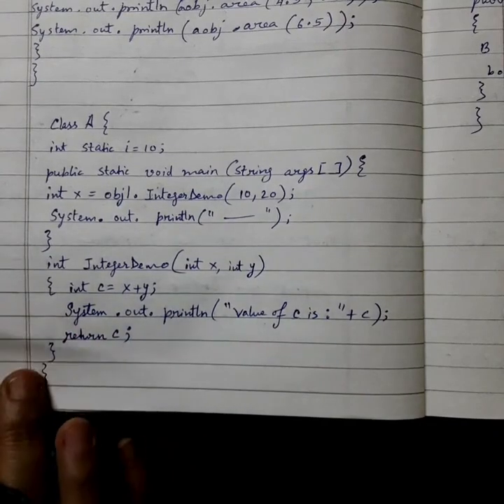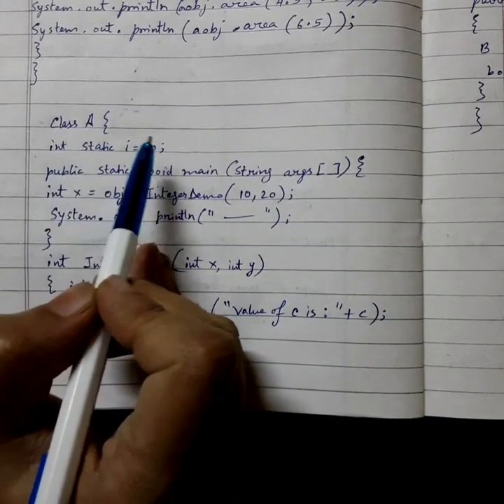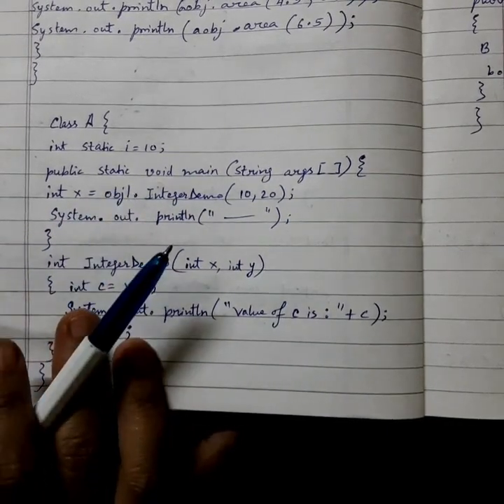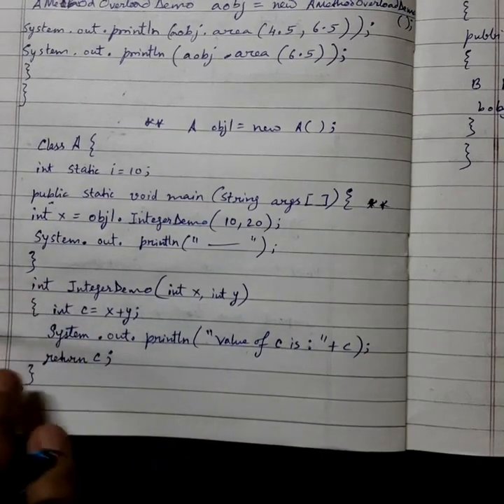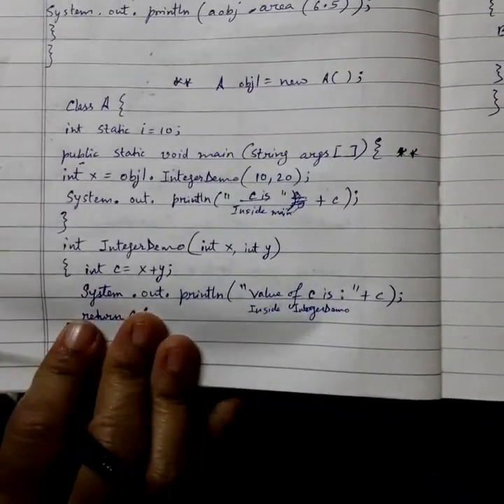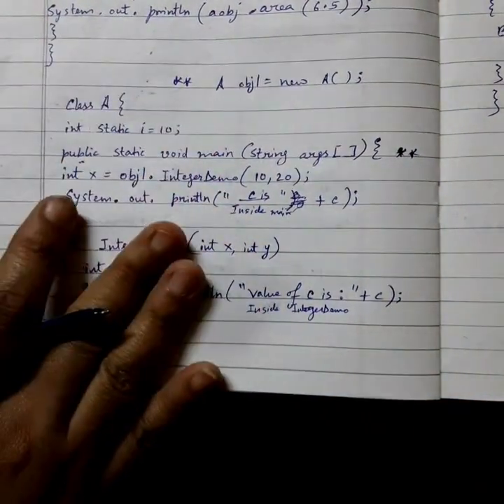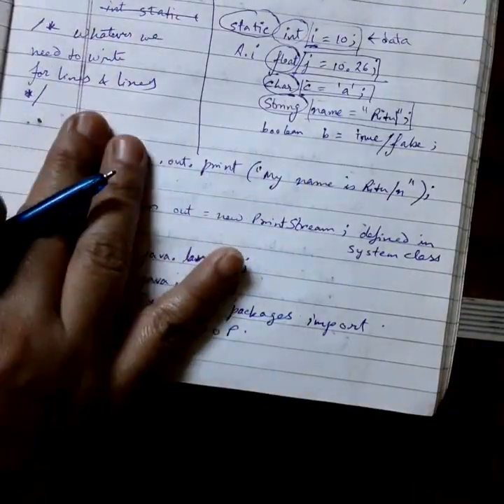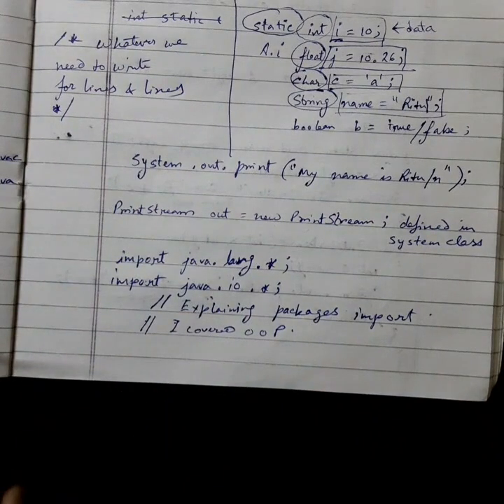Part 9 Objects N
import java.lang.*;
Class A {
int static i=10;
public static void main(String args[])
System.out.println("Displaying value of static variable i, accessed with class name A, the value is :-"+A.i);
int x=IntegerDemo(10, 20);
System.out.println("Returned from IntegerDemo, x is " +x);
int IntegerDemo(int x, int y)
int c=x+y;
System.out.println("Value of c is :-"+c);
return c;